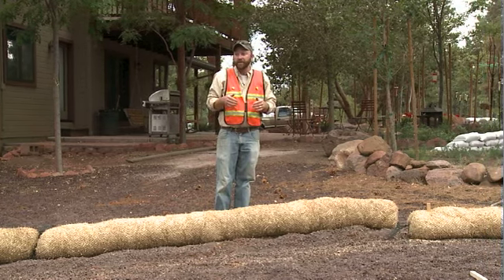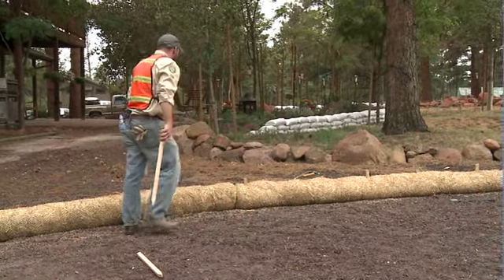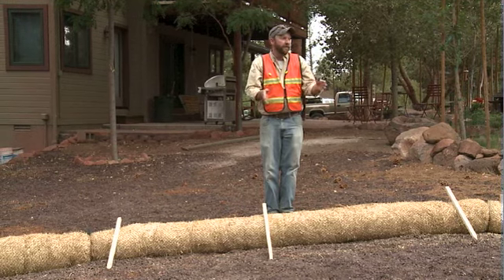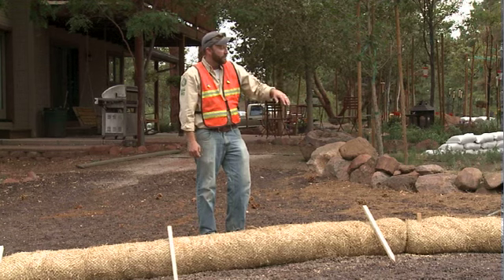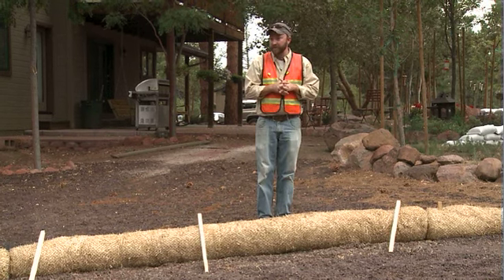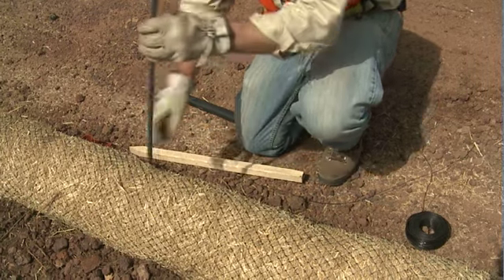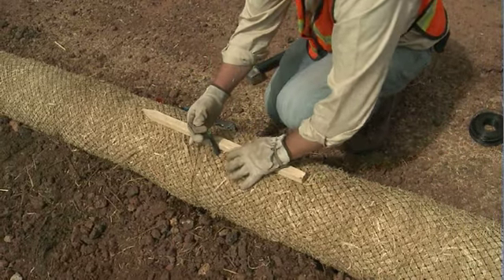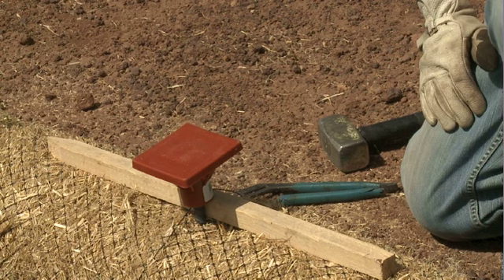Coconino County - Proper Wattle installation.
Coconino County Presents an instructional video on how to properly install Wattles to help divert potential flood waters from the Schultz Fire burn area.